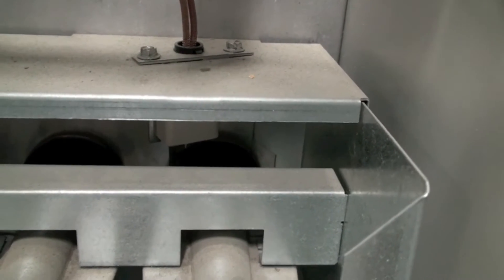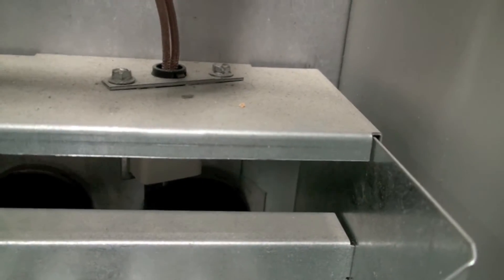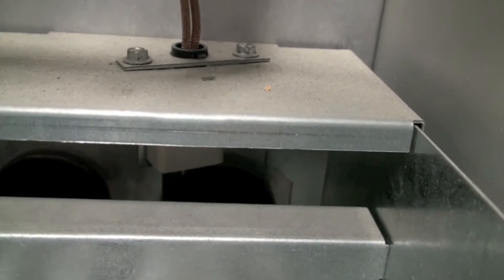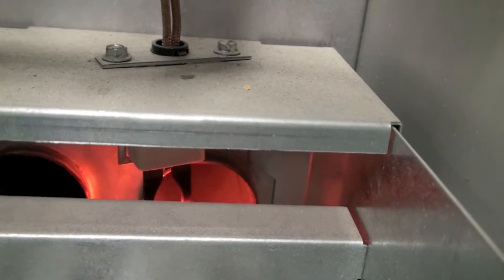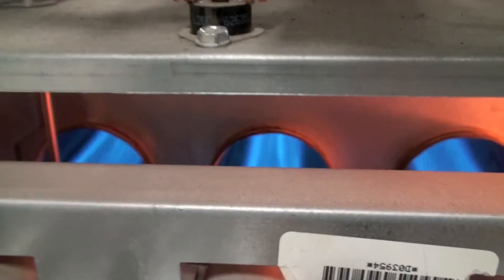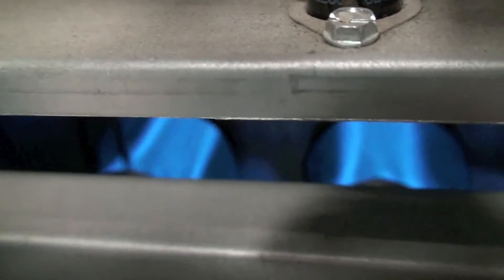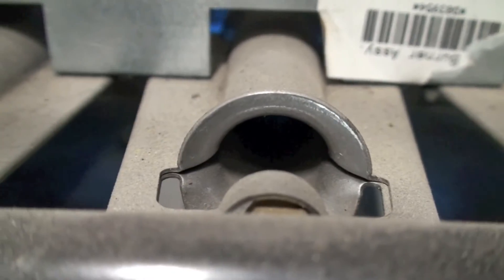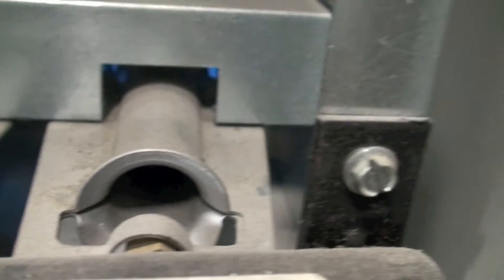80% AFUE gas furnace cycling and sequence of operation Amana furnace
description of the sequencing of the 80% AFUE gas furnace.  Includes hot surface ignitor location.  Flame rod location.  burners are shown and explained.